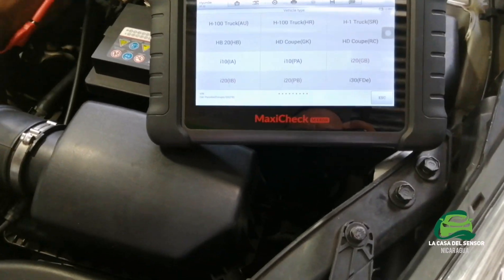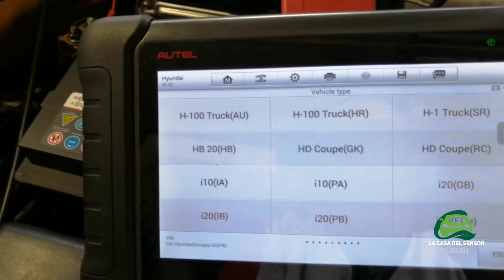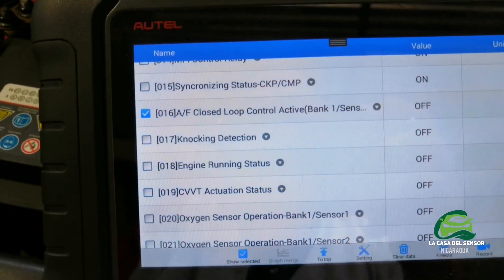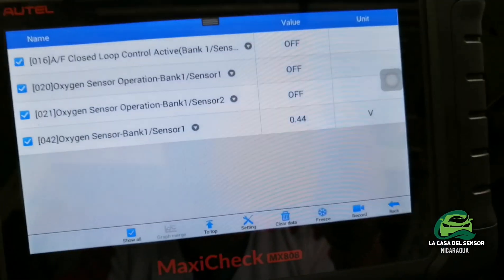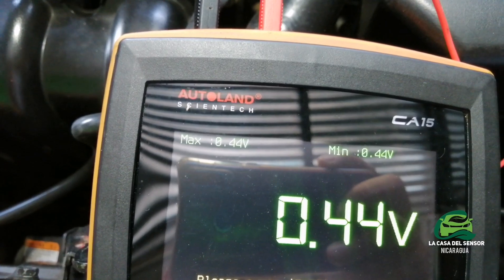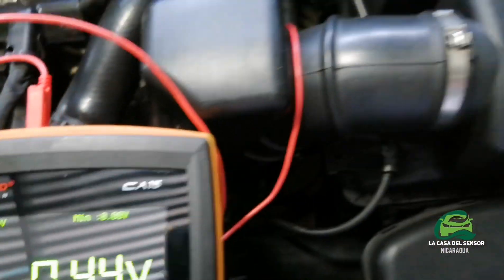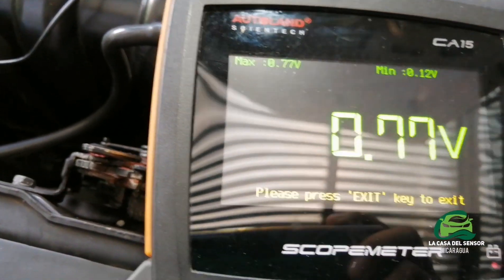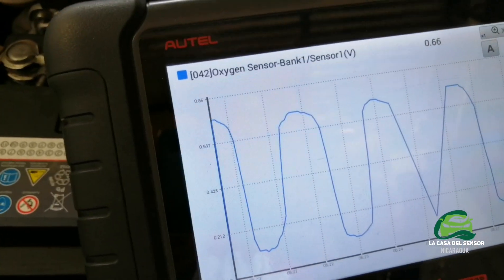How to test wiring on the oxygen sensor with scanner